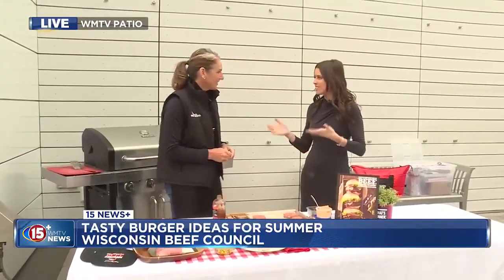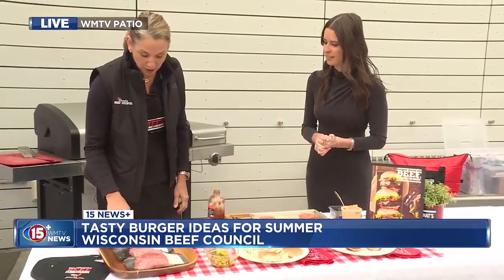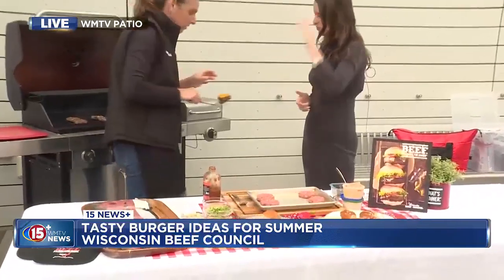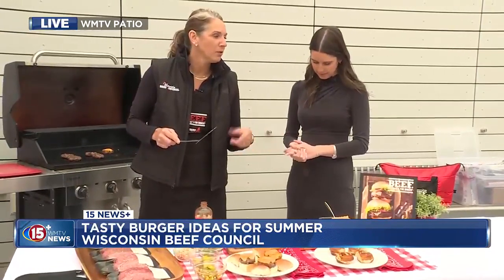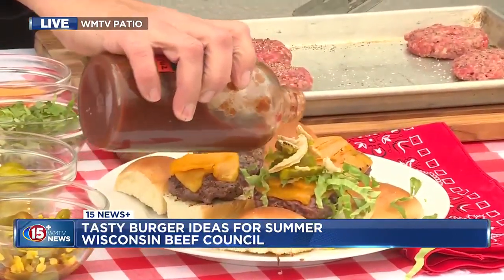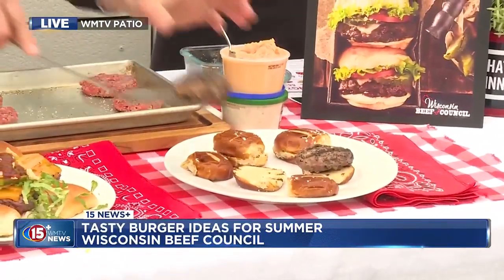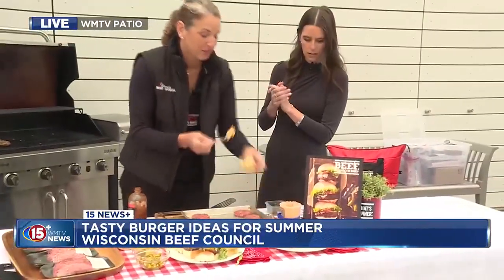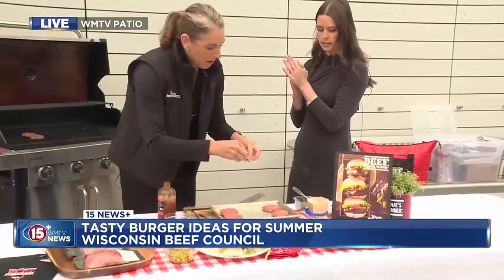Wisconsin Beef Council: Tasty burger ideas for summer grilling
It’s almost summer, with hot temps covering much of southern Wisconsin, meaning it is almost grilling season.